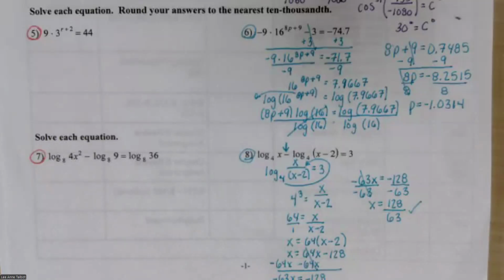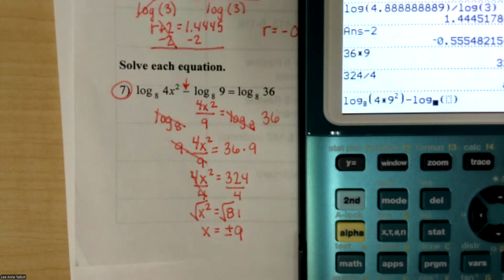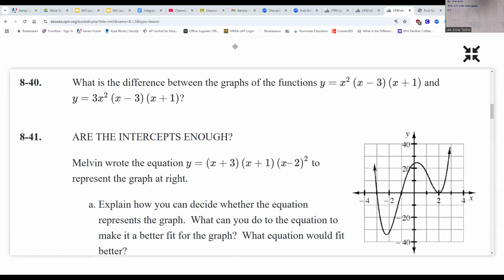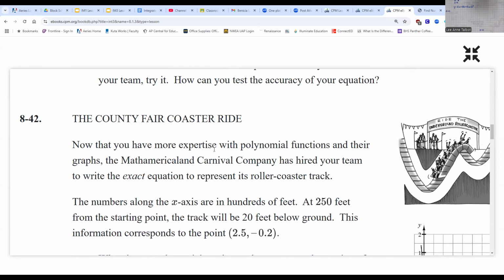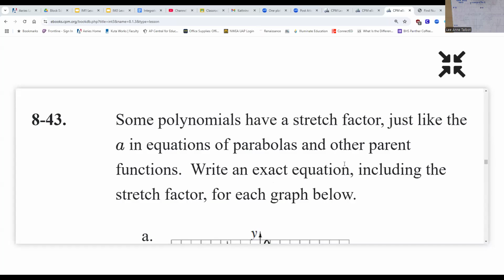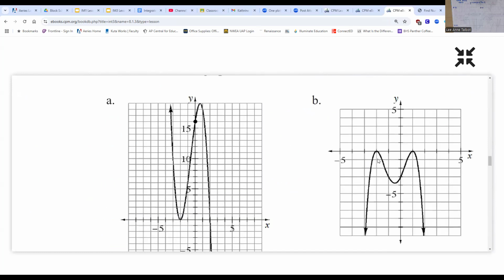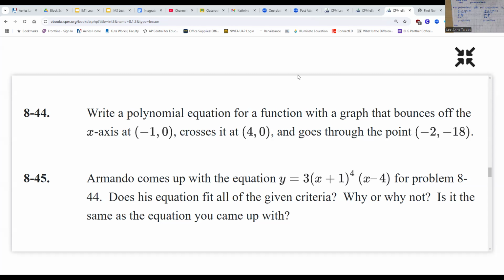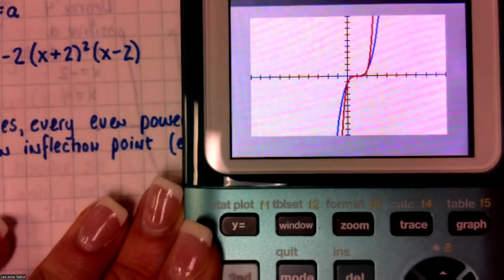1/10 - CPM Integrated Math 3 - 8-40 - 8-45